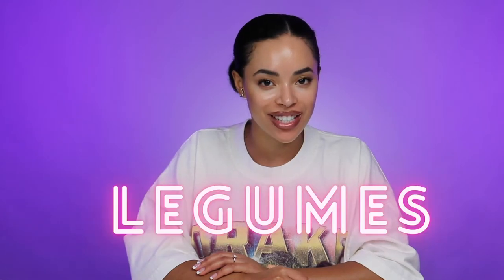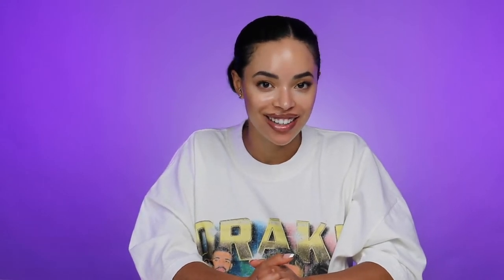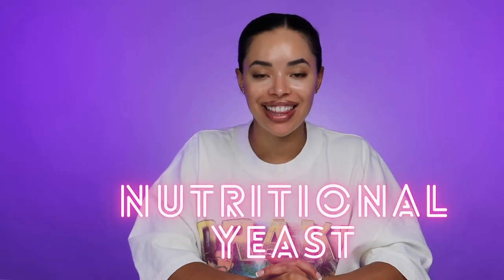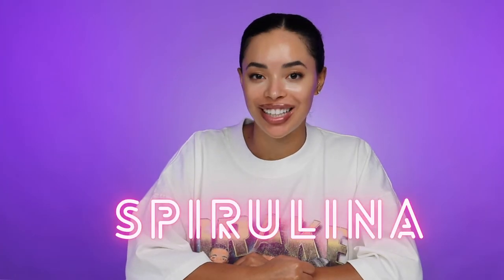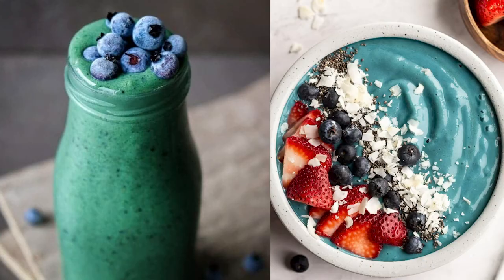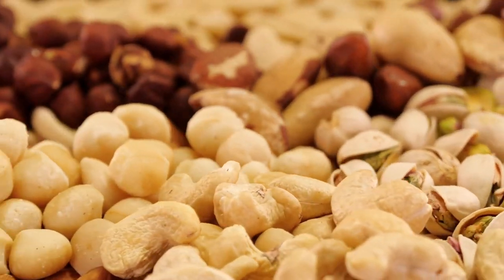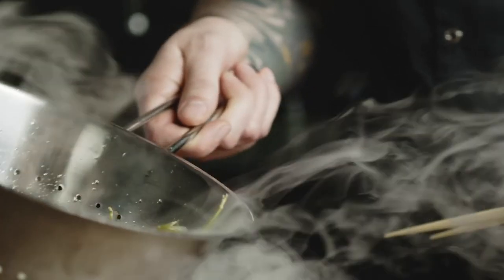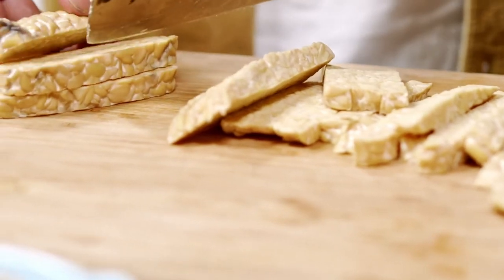Best High Protein Food For Vegan Diet (Beginners Guide)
Hello! Here are 5 vegan protein sources I recommend! Enjoy

00:00 Introduction
00:22 Legumes
01:28 Nutritional Yeast
02:12 Spirulina
02:54 Nuts
03:35 Soy
05:40 Outro